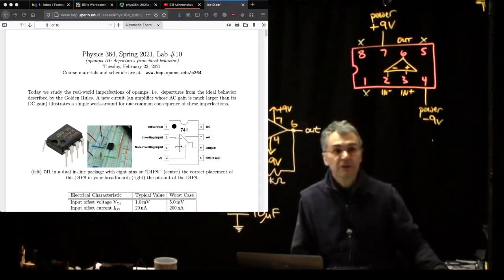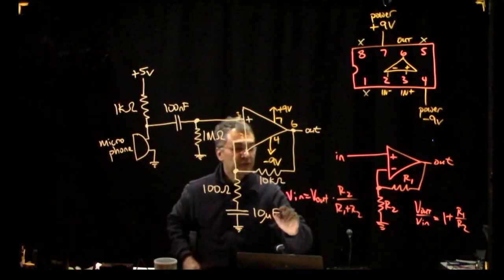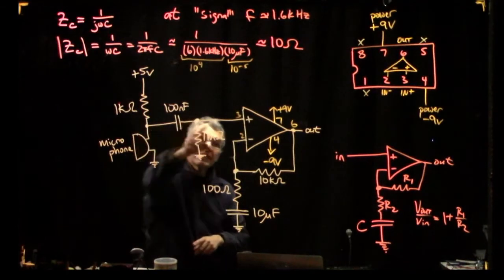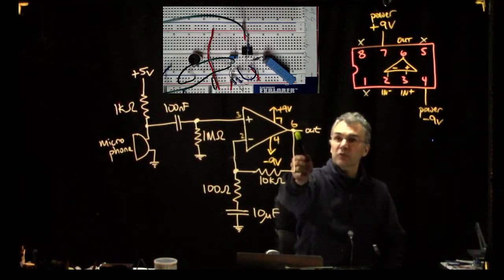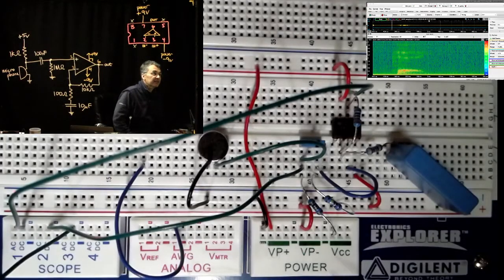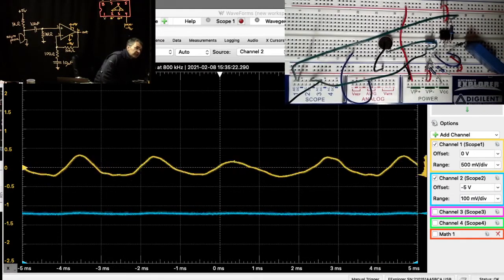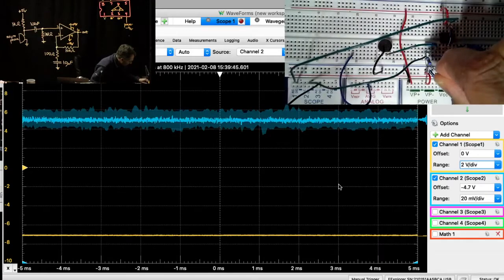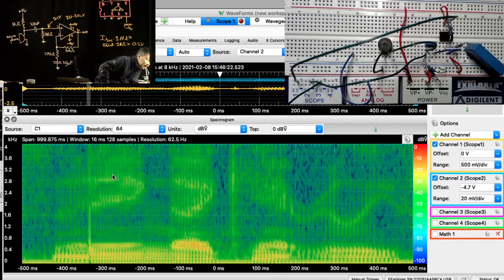lab10 part3 phys364 2021a : amplify microphone signal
Opamp circuit with x101 gain for "signal" frequencies but only x1 gain for DC, thereby sweeping most opamp imperfections under the rug.
 This is part 3.2 of